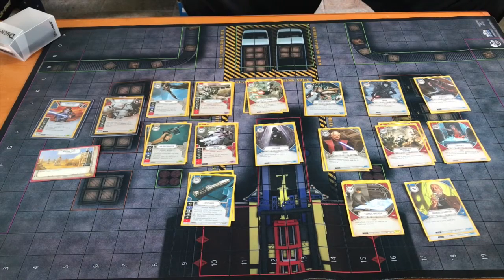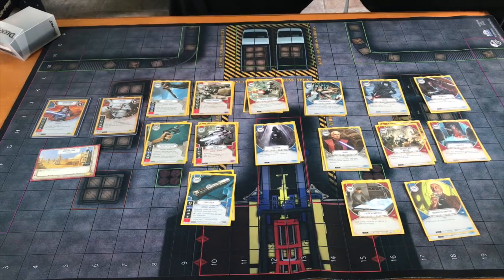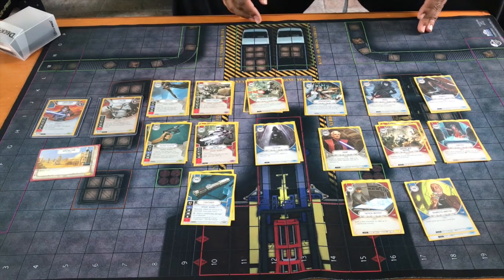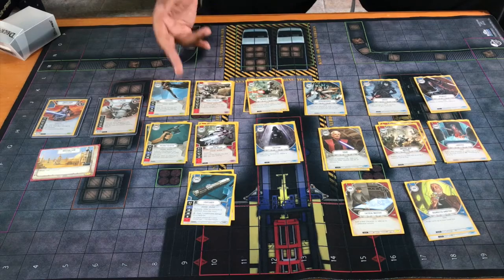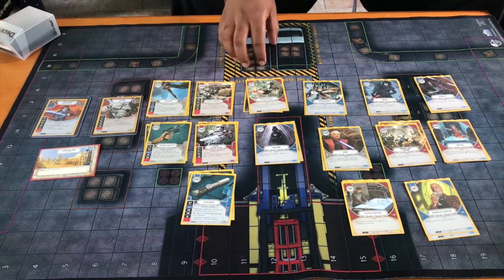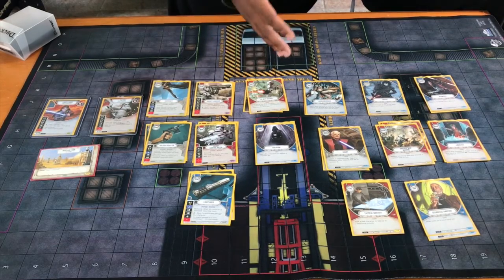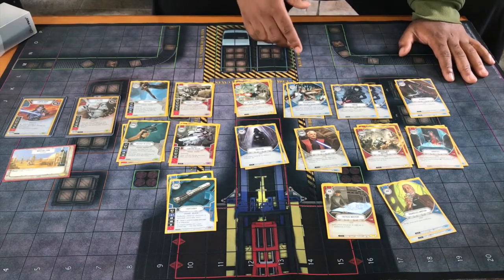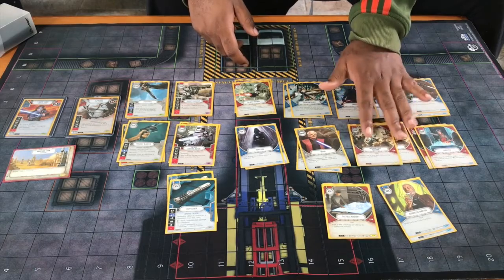Star Wars Destiny Deck Profile eVader/eFN